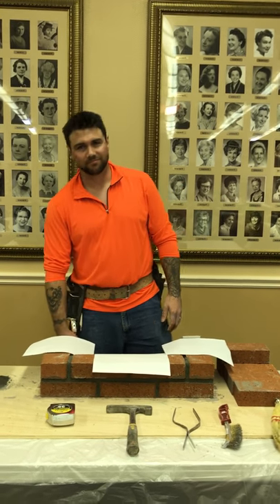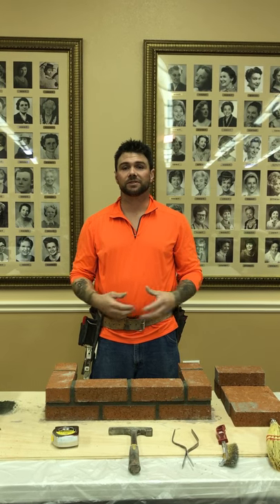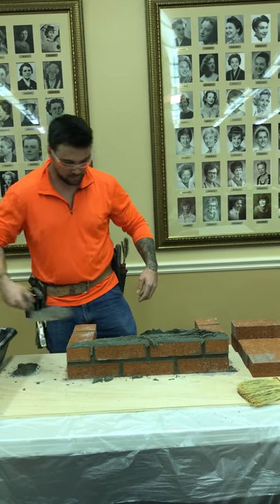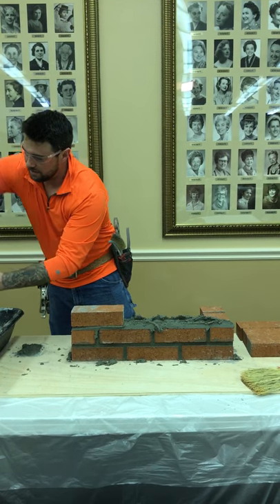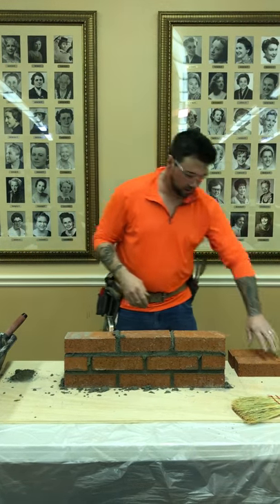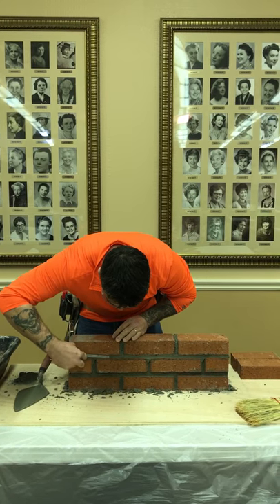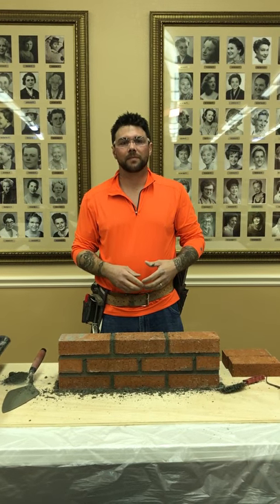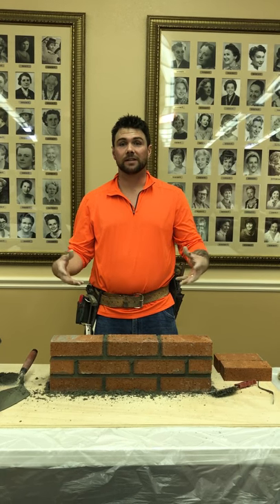Masonry Demonstration Speech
Communication 101-Demonstration Speech-Brad Cook